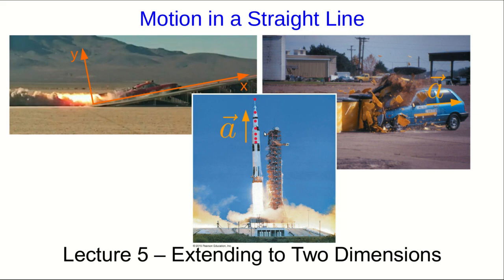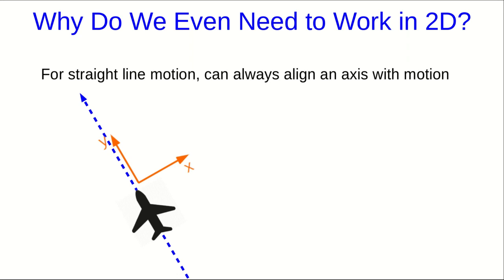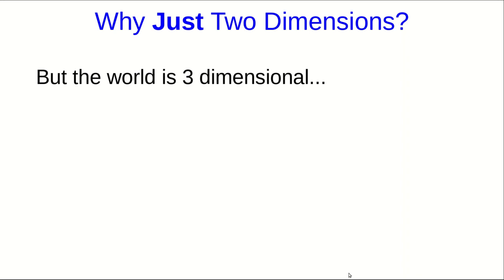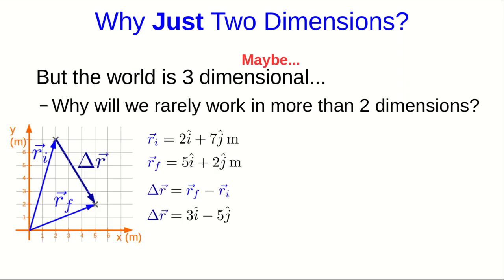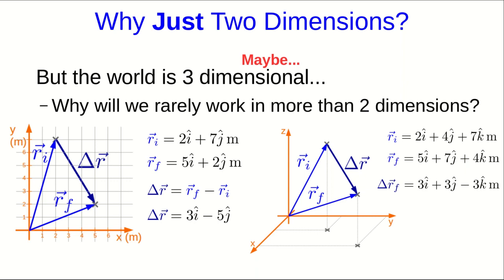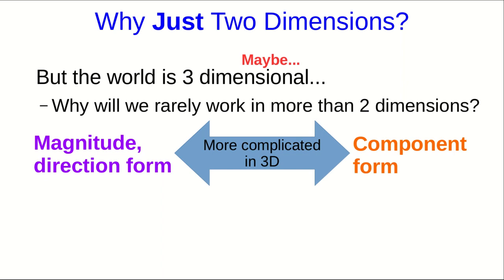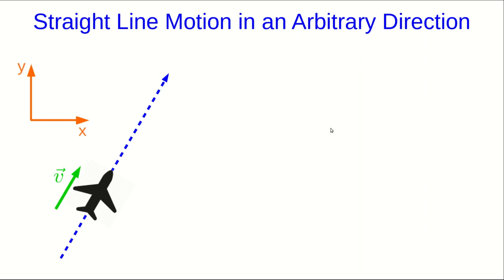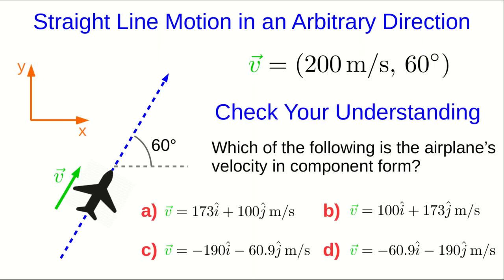CBU PHYS 1104 - Motion in a Straight Line Lecture 5: Extending to Two Dimensions (Part 1)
We translate what we have learned in this unit into two dimensions.